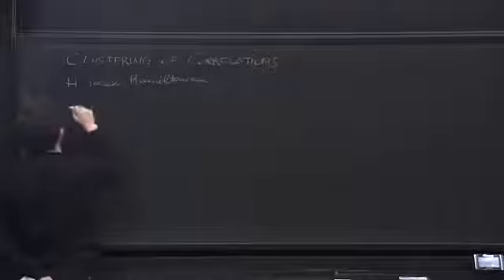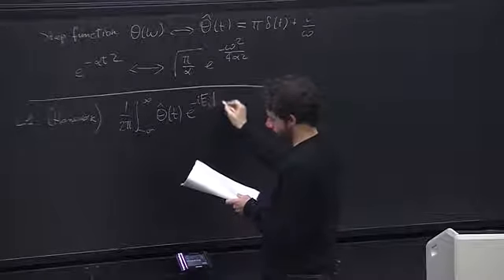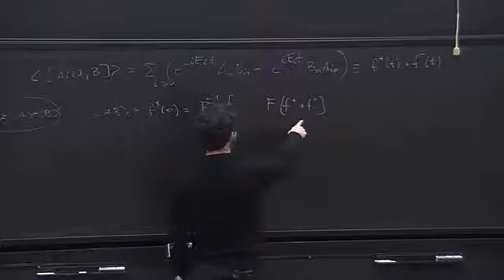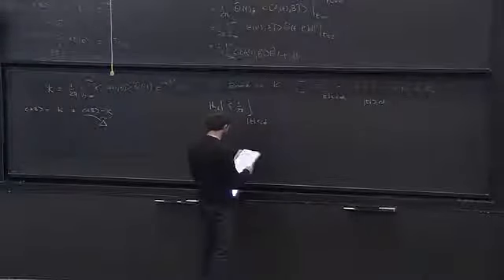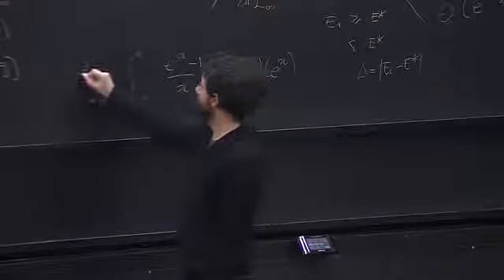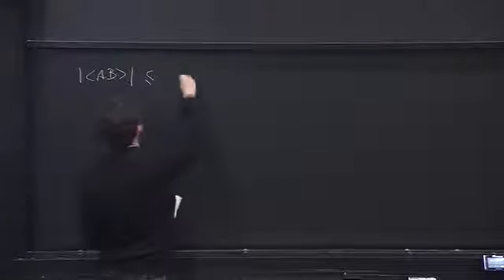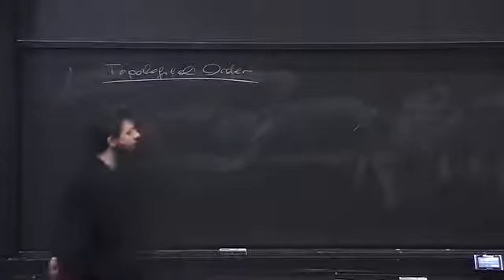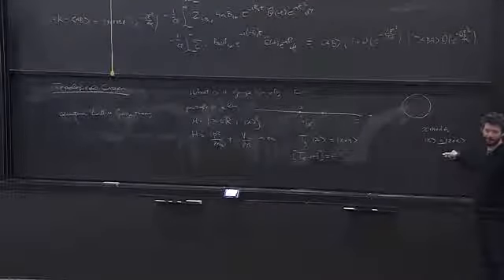Condensed Matter - Lecture 9